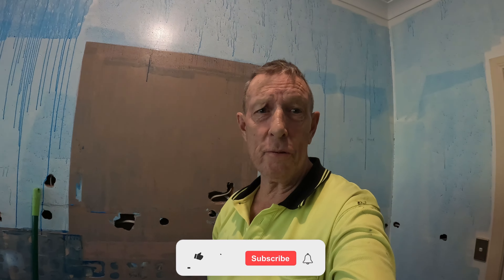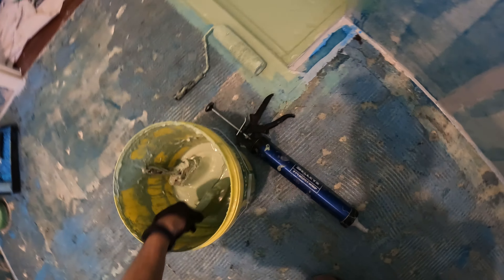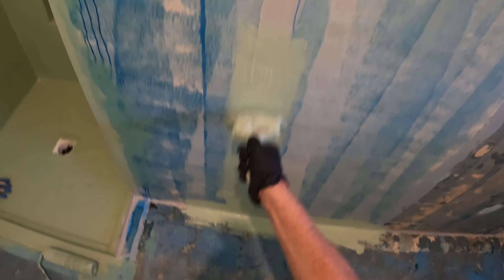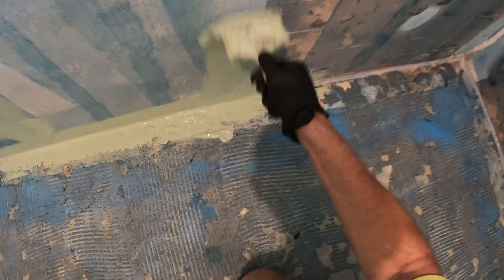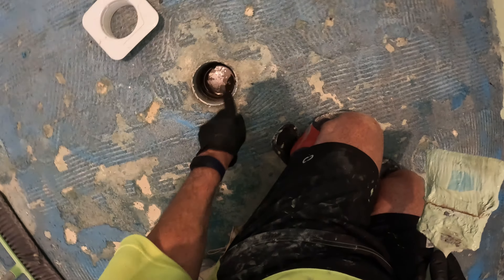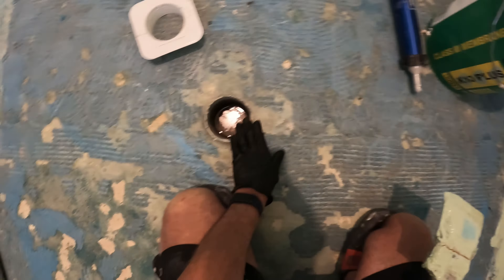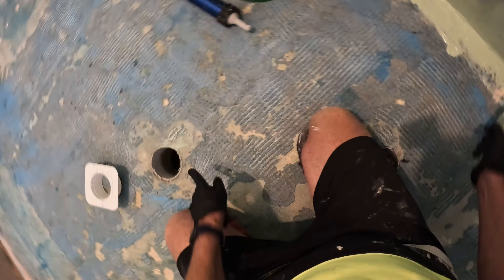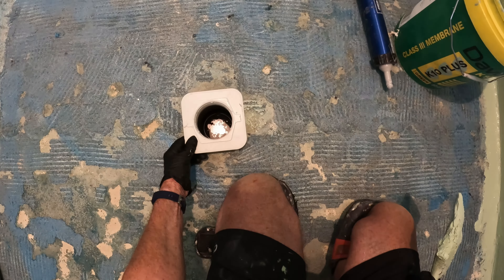How To Waterproof Your Bathroom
Waterproofing your bathroom correctly is crucial for it to last a long time and have no leaks. It's always handy to follow professional advice as it will help you with avoidable future headaches down the track.